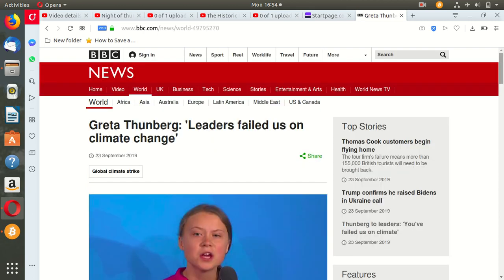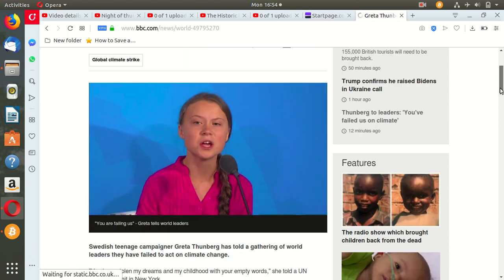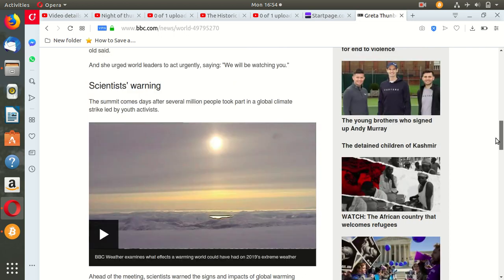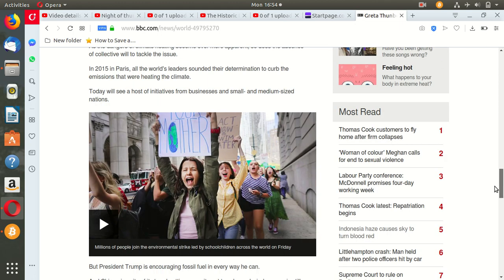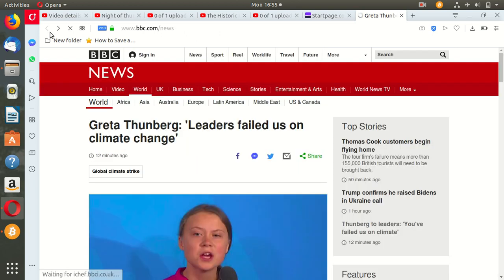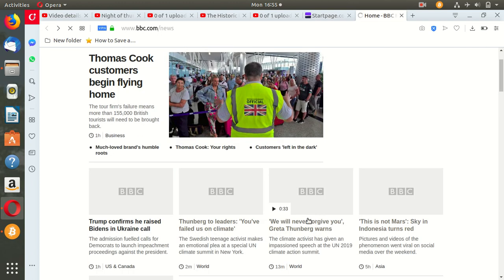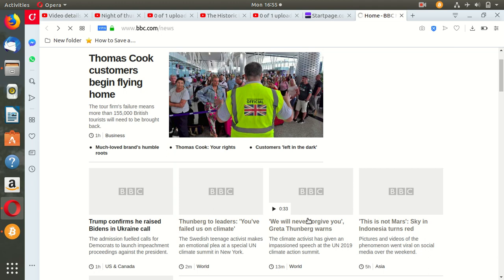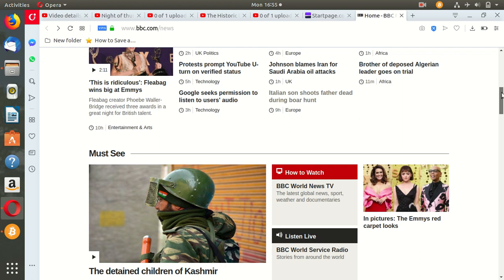They want you to protest about things that dont matter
Dont fall for it